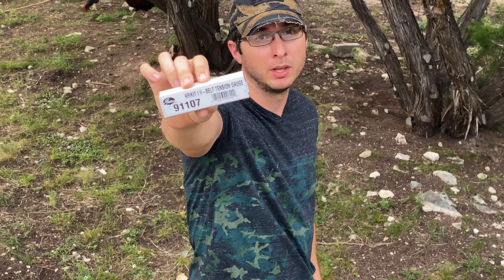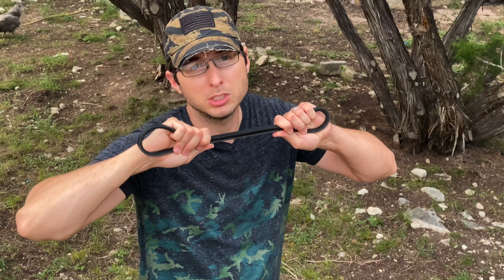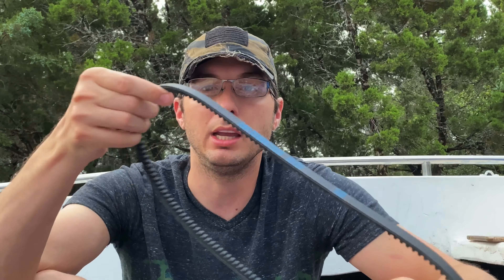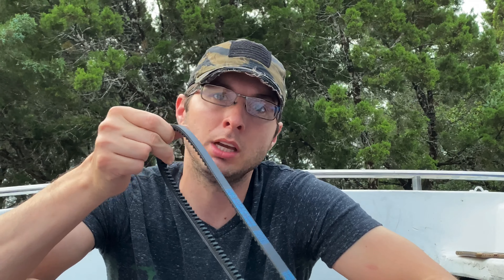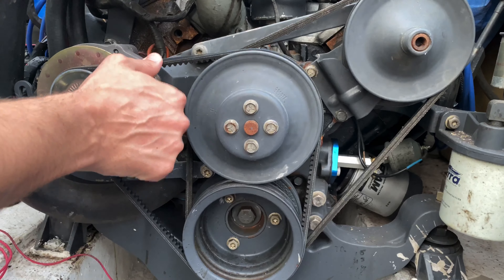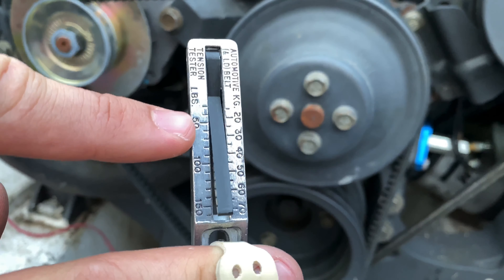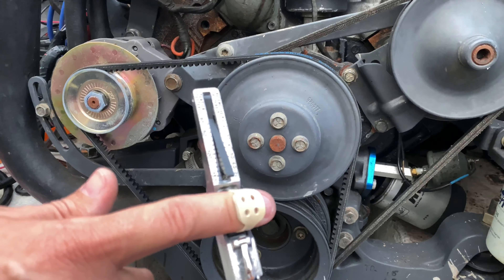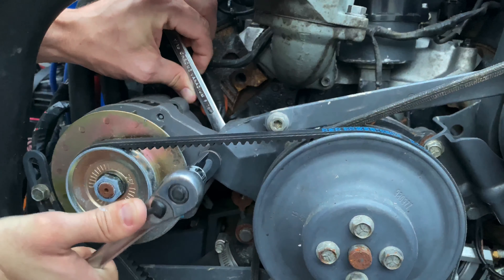No More V-Belt Dust in Your Boat! Let's Get The Tension Setup Right!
Today we take the guess work out of v-belt tension! I'm showing how-to use a Krikit belt tension gauge. For the longest time, I just used my thumb, but is that really the best way? Nope! No more belt dust in your engine compartment!